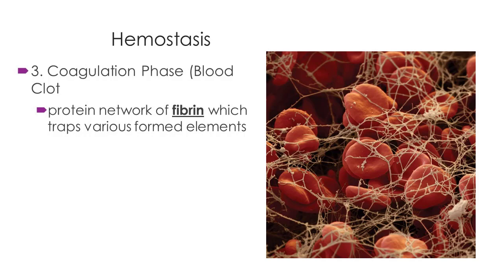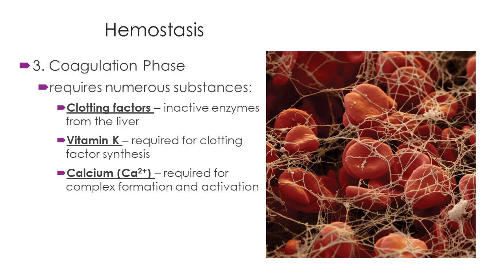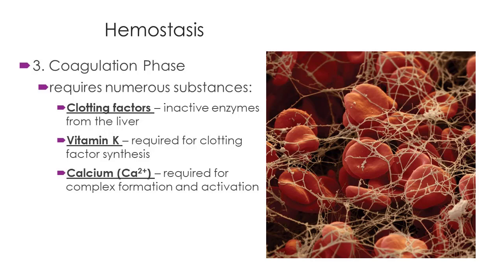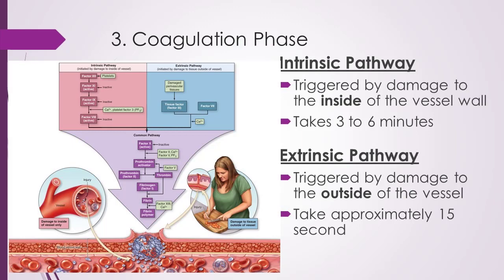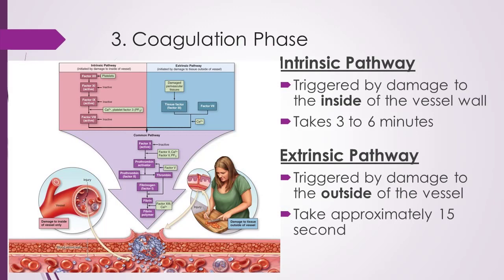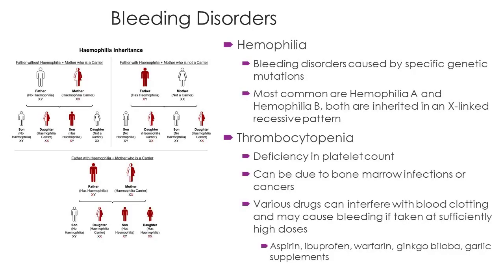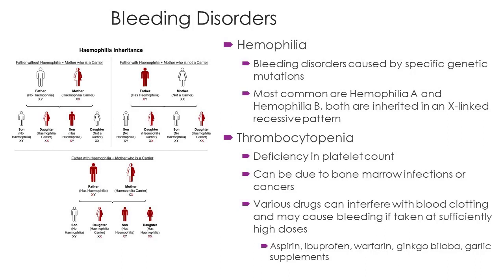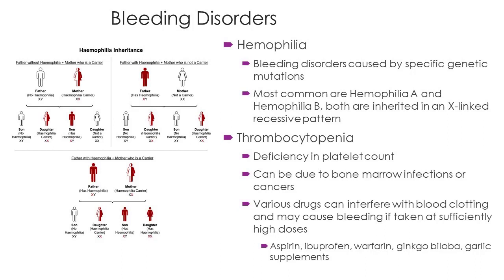Blood (CH 18) - Part 3